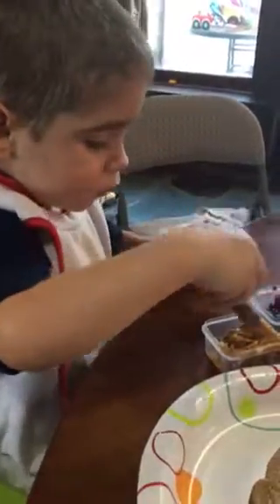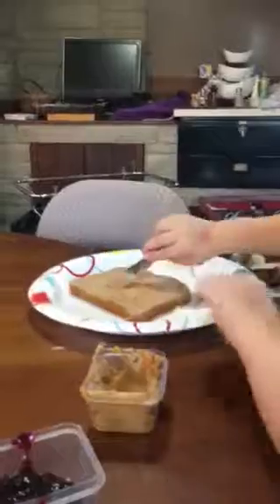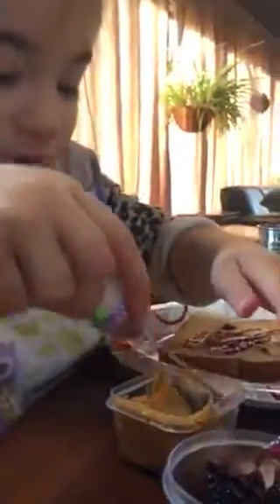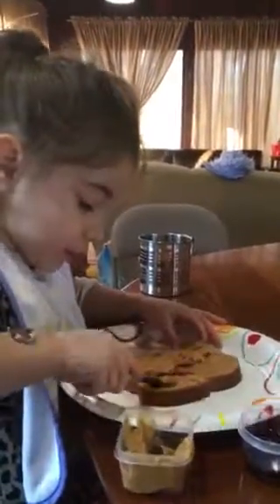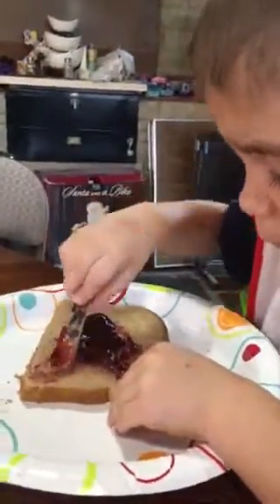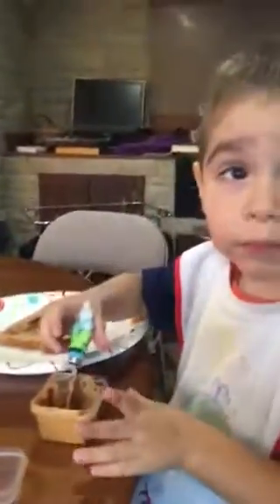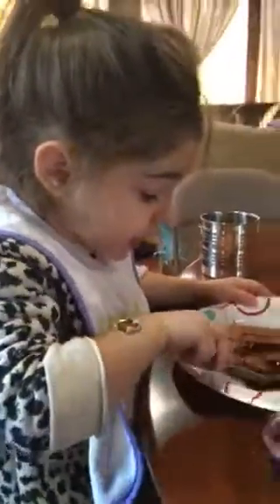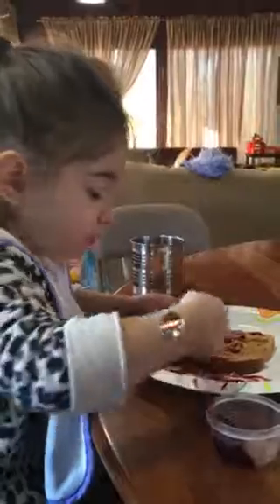Making our own PB&J